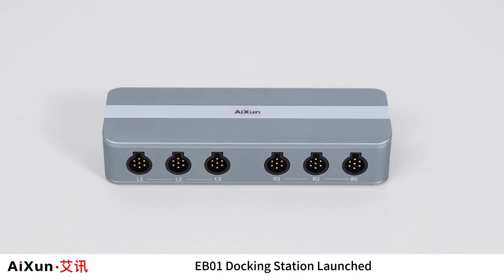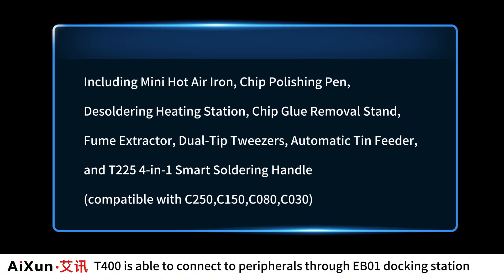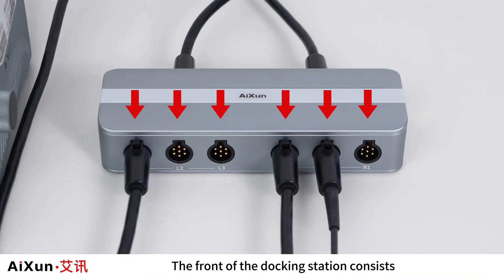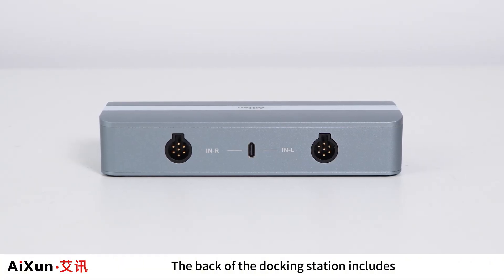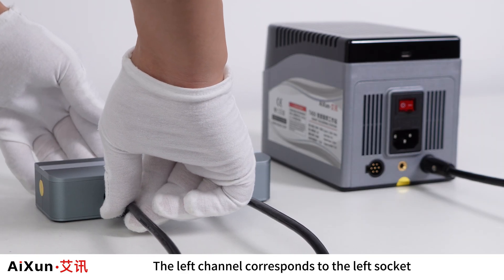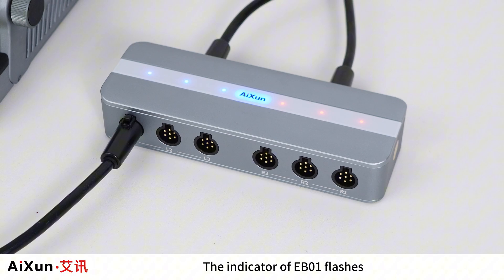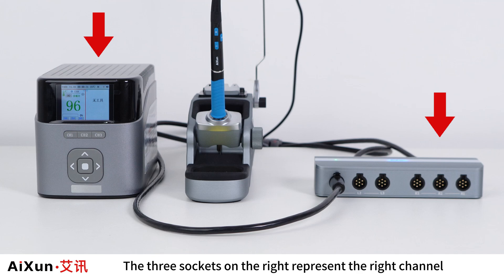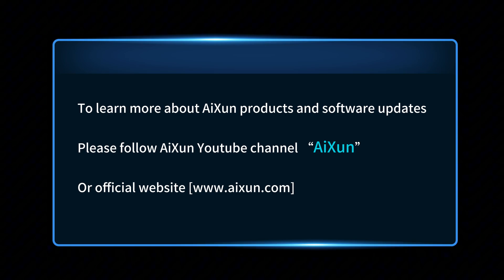EB01 Docking Station with 6 Interfaces for Peripherals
AiXun smart Docking Station - EB01, linking the present and the future, providing one stop intelligent solution, fully covering the needs of maintenance.

It includes the following features:

1. Multiple devices communication and control, multiple peripherals linkage, build an efficient operational core for AiXun ecosystem.

2. Equipped with multiple expansion interfaces. It can drive various devices to meet the needs of all-round work, reserving unlimited expansion space.

3. Full color LED lighting display, rich lighting effects, the device status is clear at a glance.

4.Left and right dual channel design, handle with multiple tasks at the same time, more efficient through partition management.

5. No independent power supply is required, and the device voltage can be controlled at 8.5V AC/23.5V AC.

6. Integrated USB and serial communication, efficient and smooth transmission.

7. Upgraded aluminum alloy shell, textured and durable

① Made of high-quality aluminum alloy material, finely crafted with a delicate texture.

② Excellent heat dissipation, high thermal conductivity, low-temperature operation, stable and durable.

8. Compact body, easy to carry and place, more convenient.

9. Support OTA upgrade through the host, continuous functions iteration, keep being at the forefront.

Additional Resources